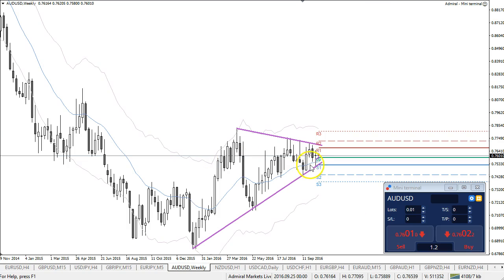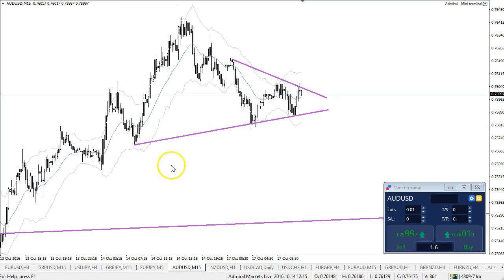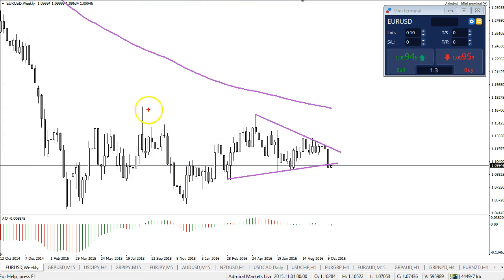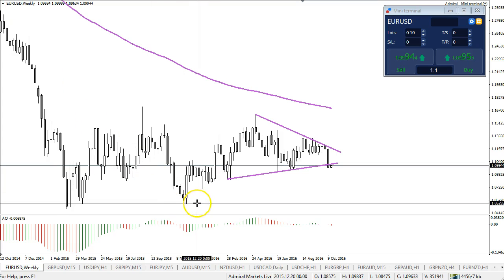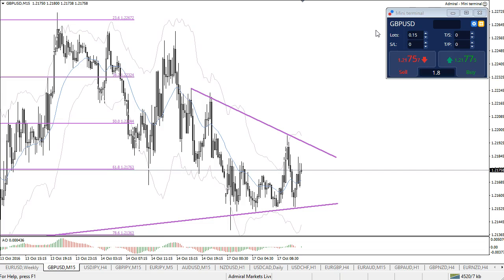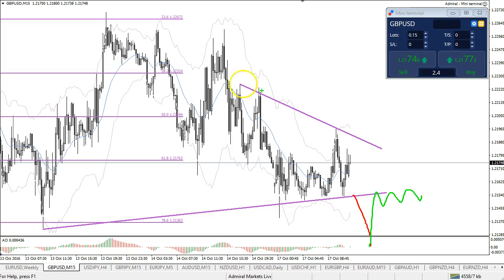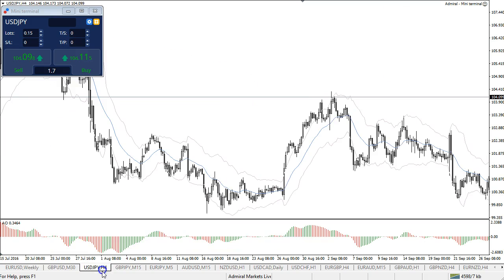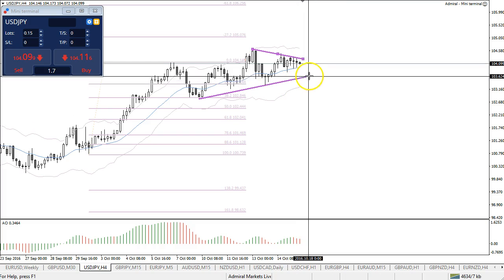Overview of the USD strength: trend continuation or correction?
Overview of the USD strength: trend continuation or correction? The EUR/USD is expected to build a bullish ABC zigzag back to the 38.2% or 50% Fibonacci levels and make a bearish turn. The GBP/USD built a triangle after its 1,000 pip decline and is in a break or bounce spot. The AUD/USD bounced at 0.75 as expected last week and is building an interesting triangle. The USD/JPY uptrend continued last week also as expected last week and is setup for further uptrend continuation.